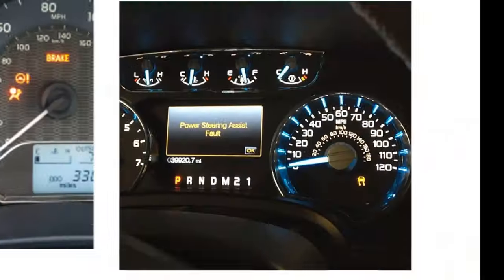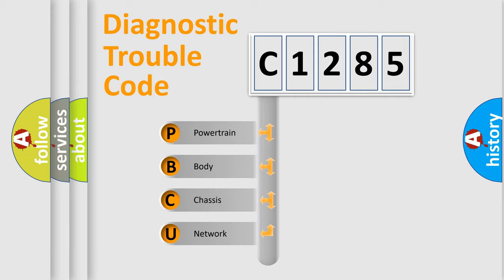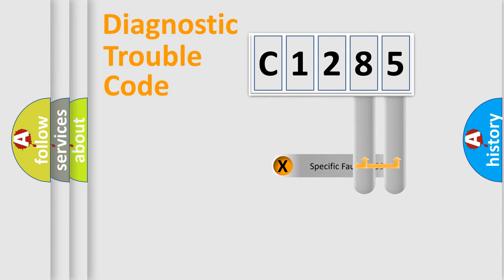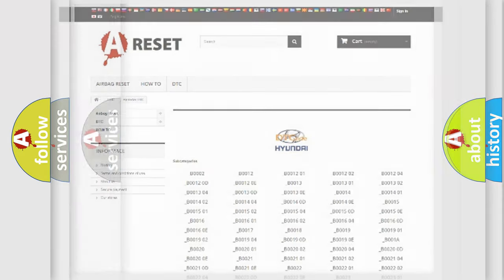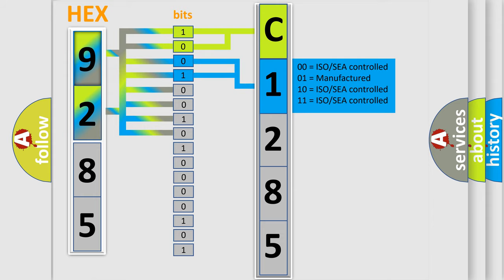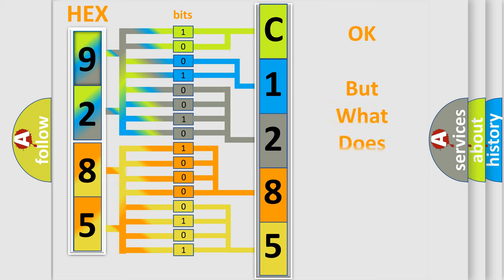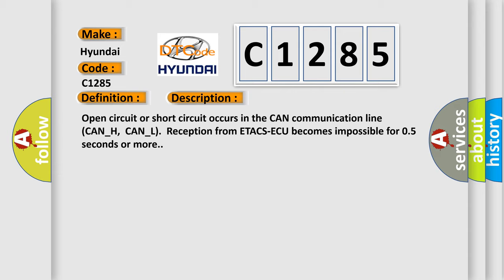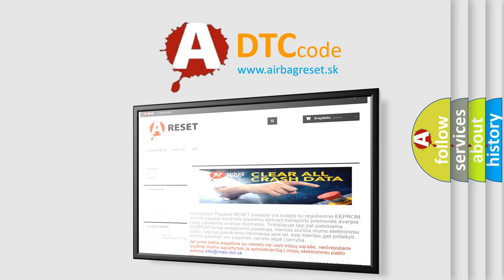DTC Hyundai C1285 Short Explanation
Contents:
0:21 Basic DTC analysis according to OBD2 protocol standard.
1:48 Insight into programming
2:58 A diagnostically understandable description of the Diagnostic Trouble Code
3:05 Basic error definition

Make:
Hyundai
Code:
C1285
Definition:
ETACS-ECU Time Out
Description:
Open circuit or short circuit occurs in the CAN communication line (CAN_H,CAN_L).Reception from ETACS-ECU becomes impossible for 0.5 seconds or more.
Cause:
 Damaged harness or connector Malfunction of the CAN communication Malfunction of the ETACS-ECU Malfunction of the TCM